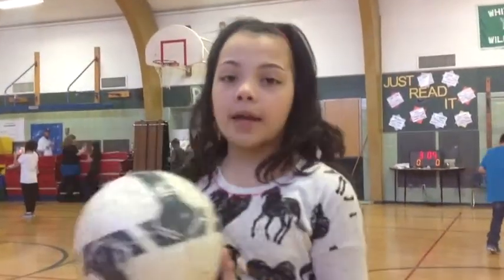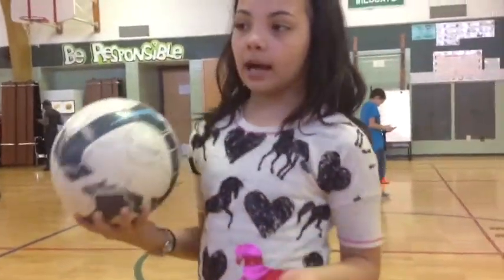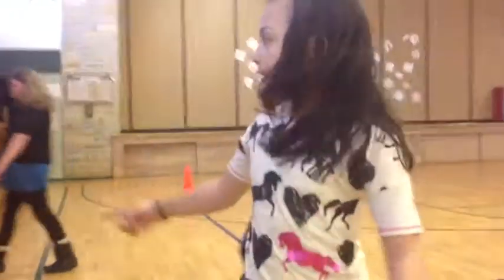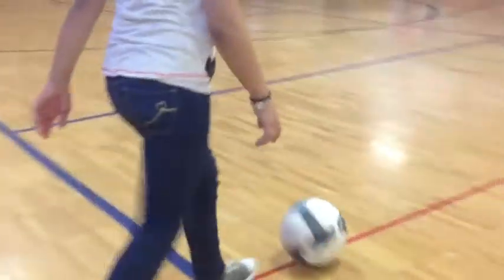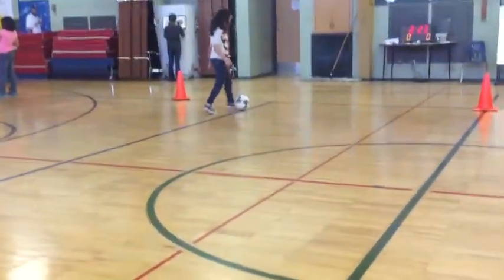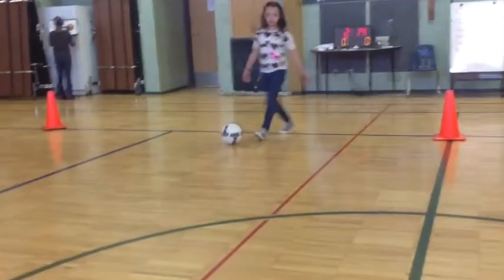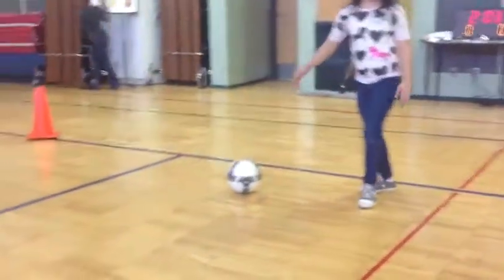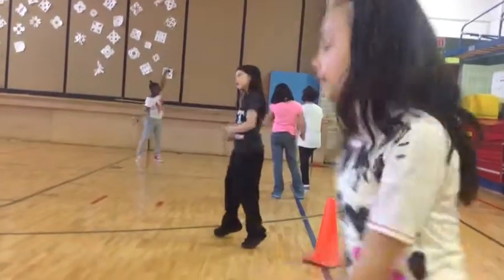Alina PE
description